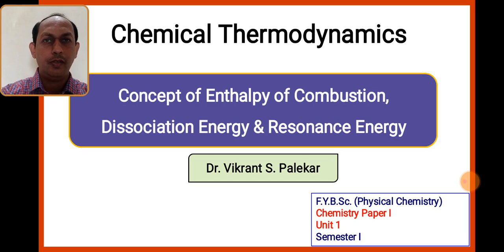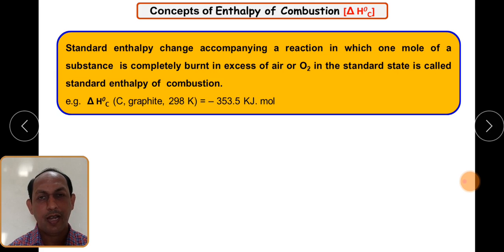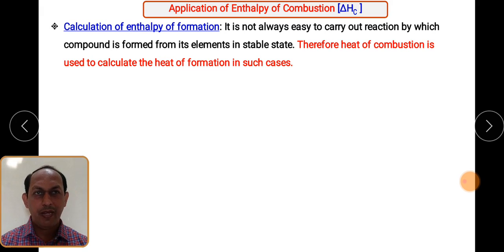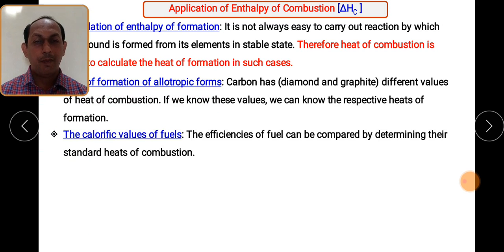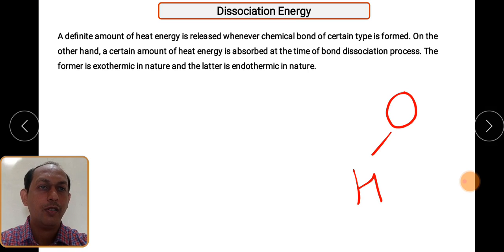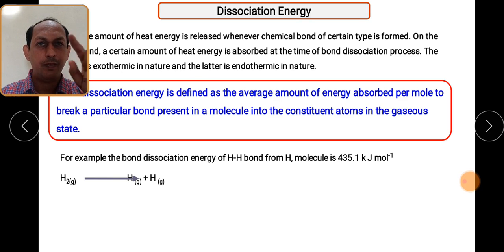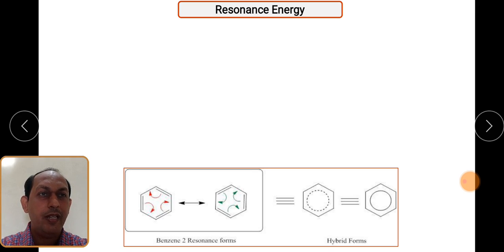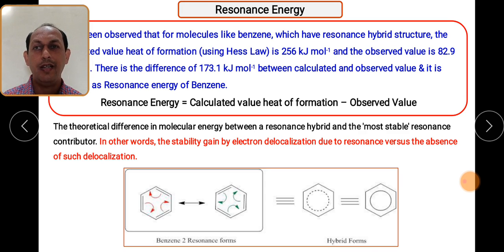Thermochemistry- Concept of Enthalpy of Combustion, Dissociation Energy & Resonance Energy [Part 7]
Concept of Enthalpy of Combustion, Dissociation Energy & Resonance Energy discussed.